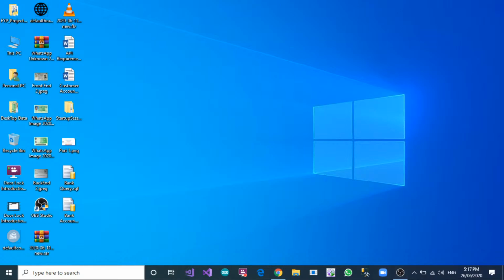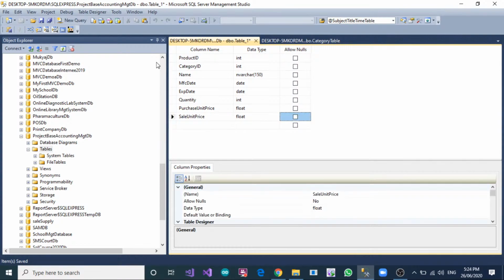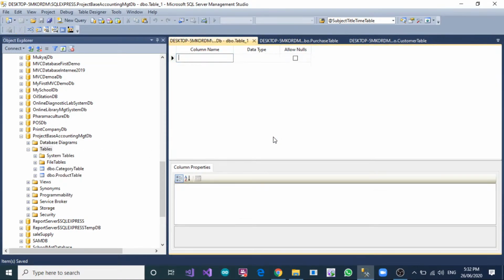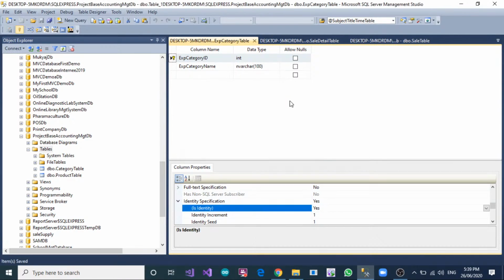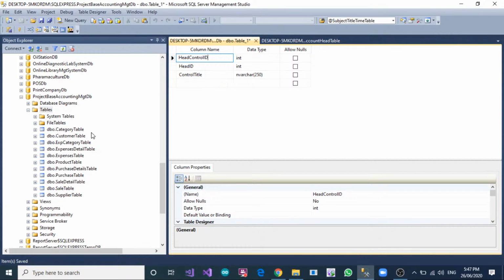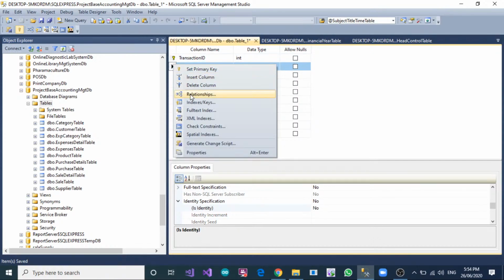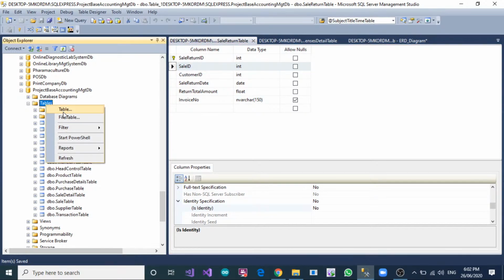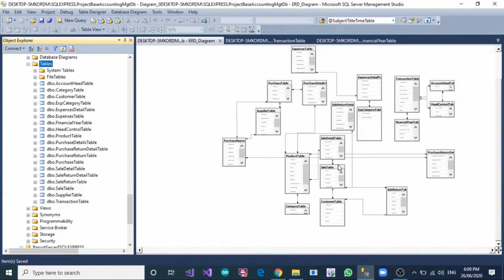Accounting Project Part 1 Create Database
Next
Accounting Project Part 2 Create Project

Address:
FF762 Deans Trade Center Peshawar KPK Pakistan

About:
Tutorials is free and source code is paid, per source code price $50.